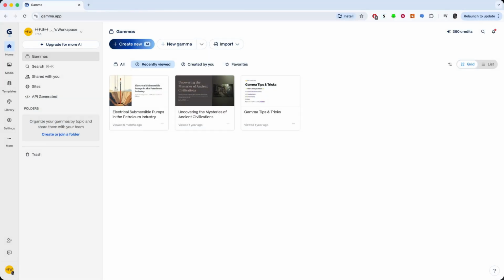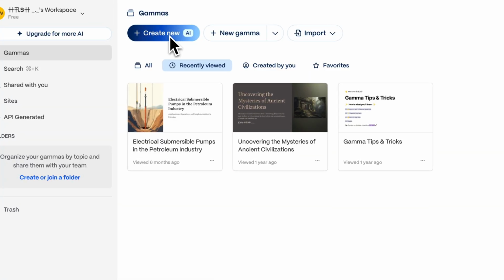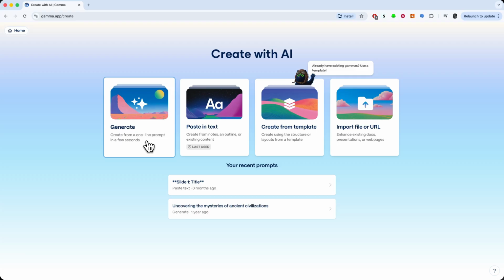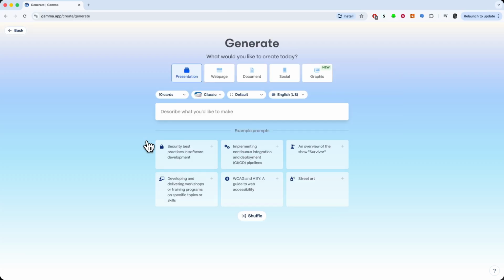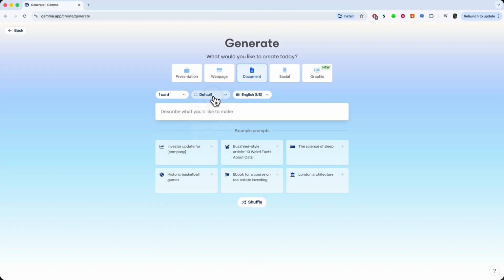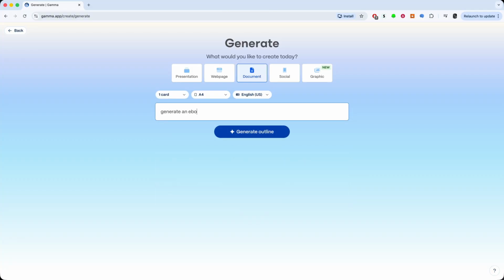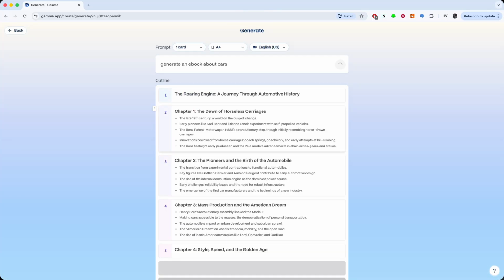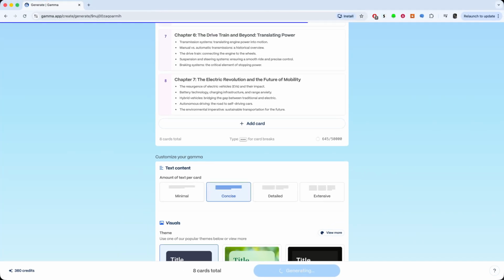How To Create Ebook In Gamma App (Full Tutorial)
Learn how to create an ebook using the Gamma app with this full step-by-step tutorial.
In this video, I’ll show you how to generate content, design pages, and structure a professional ebook using AI.
Follow these simple instructions to choose templates, edit text, and export your ebook in a polished format.
This guide works for beginners who want to create ebooks quickly using Gamma AI tools.